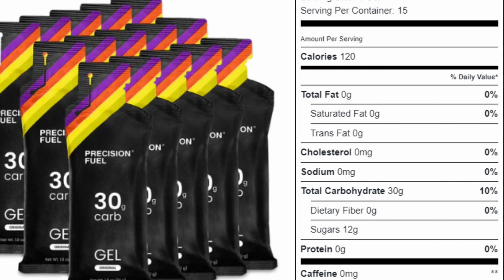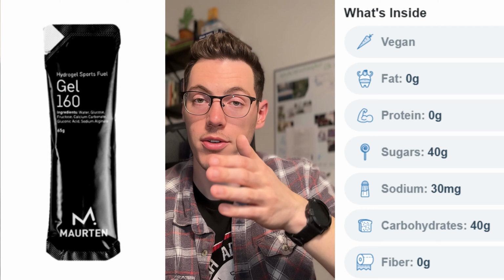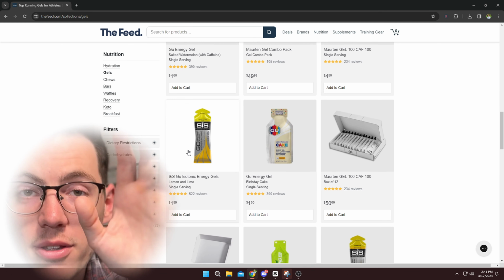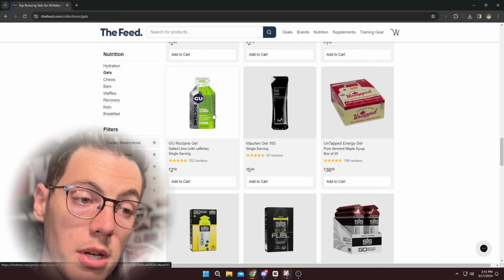What Is The Right Energy Gel For You?!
My Swim gear:
TYR Goggles
TYR Swim Suit
TYR Swim Cap
TYR Pool Float
Swim Paddles
TYR Swim Bag

My Bike Gear:
Castelli Bib Men
Castelli Wind Breaker
Giro Bike Helmet
Venzo Clip In Pedals
Tommaso Clip In Shoes

My Running Gear:
Hoka Running Shoes